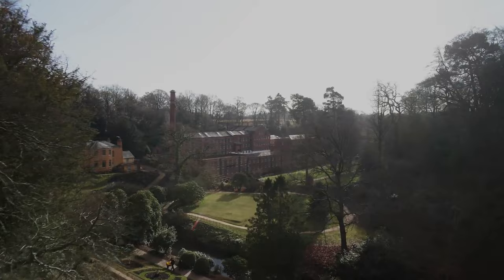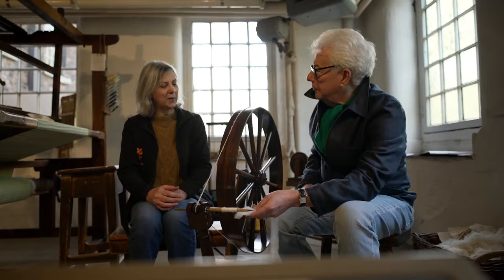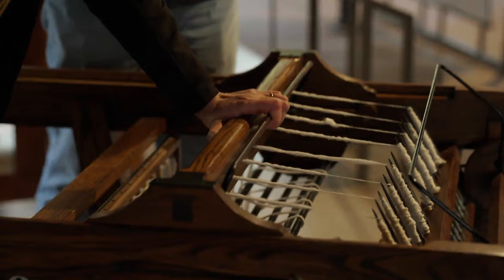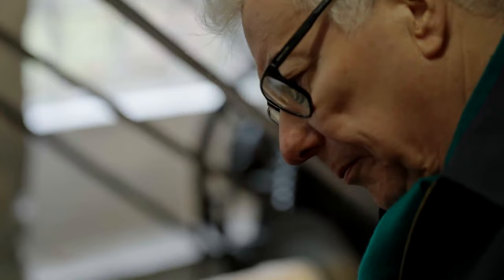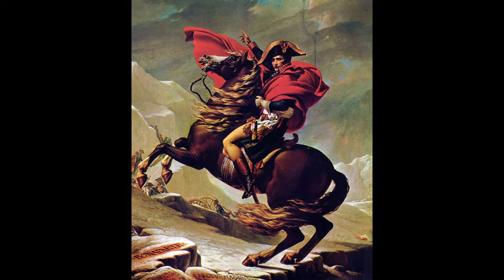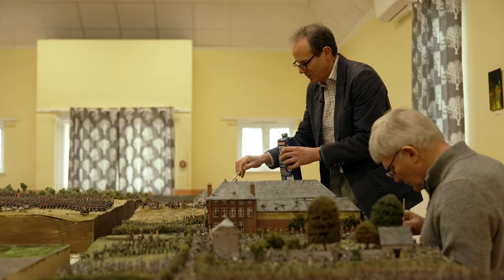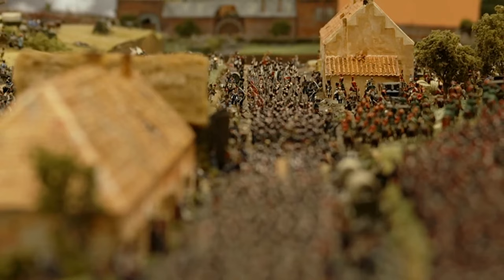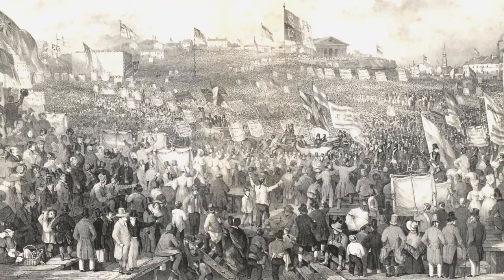Ken Follett om bakgrunnen til hans nyeste roman: «Lysets rustning»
Den femte boken i den banebrytende Kingsbridge-serien tar deg nok en gang rett til hjertet av historien.

For over tretti år siden ga Ken Follett ut sin mest populære roman, Stormenes tid. Den femte boken i den banebrytende Kingsbridge-serien tar deg nok en gang rett til hjertet av historien. Det er Ken Folletts mest ambisiøse verk til nå, og skildrer på en mesterlig måte de omfattende endringene som rystet Europa på 1800-tallet.